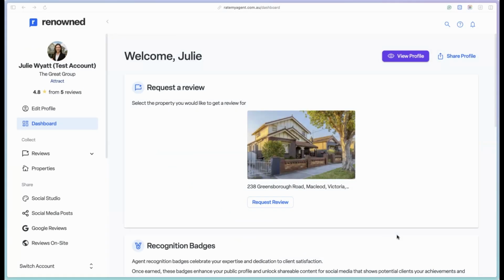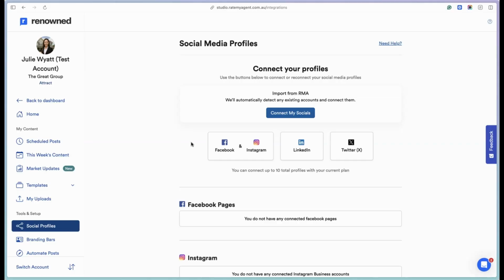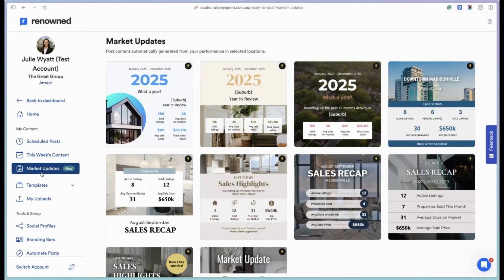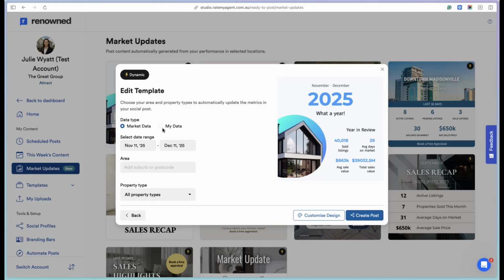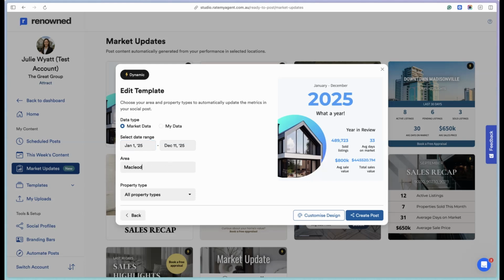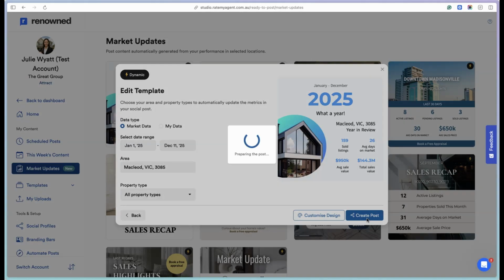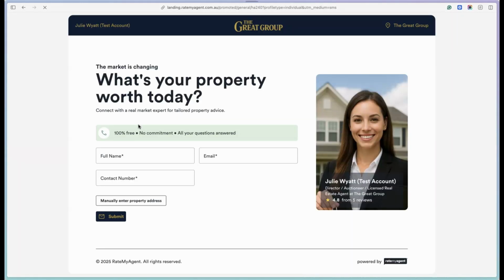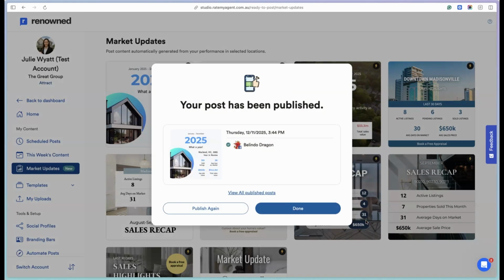How to Post Your Market Update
Learn how to use the Market Updates feature within Social Studio, including how to connect your socials and personalise your data within each post.